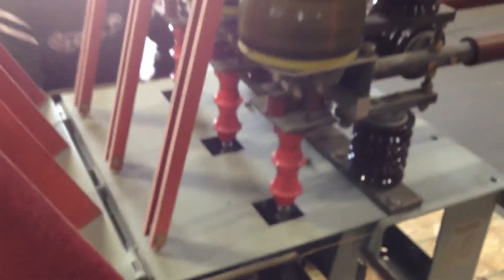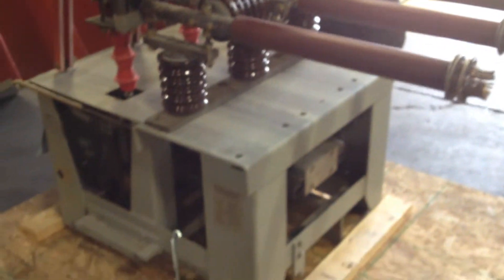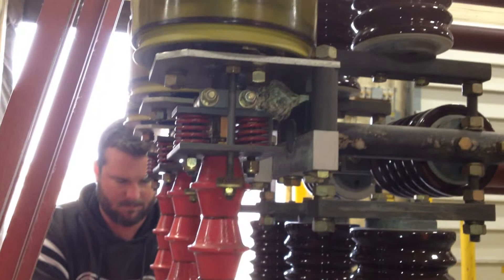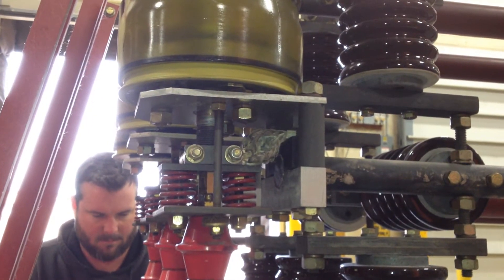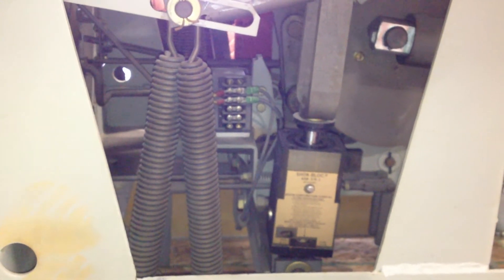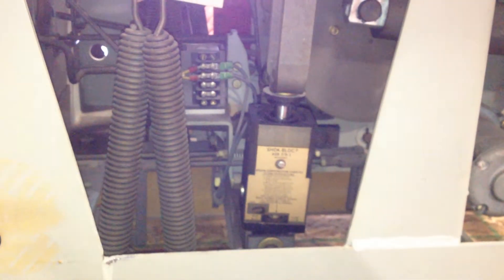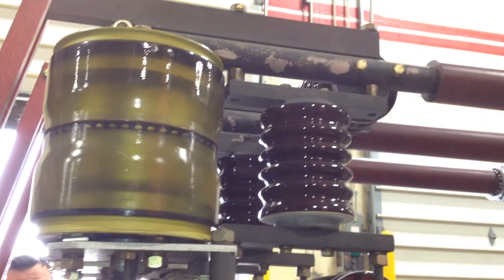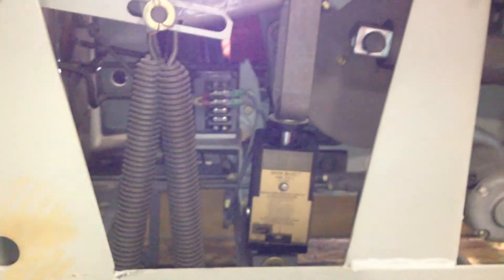FCV-500 , Allis Chalmers FCV-500 Circuit Breaker , Circuit Breaker Testing part 1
Another look at the operation of an FCV-500 circuit breaker.

Allis Chalmers FCV-500 Circuit Breaker
Vacuum Circuit Breaker
15kV
1200 amp
125vDC controls
3 Pole

North American Switchgear is a Proud Family Owned and Operated Business

300,000 square feet on 9 acres

12,500+ 480 volt to 15kV air, vacuum, insulated circuit breakers and contactors.

Thousands of molded case circuit breakers, starters and contactors.

Thousands of low to high voltage fuses.

Digital and electrical mechanical relays.

Un-used surplus.

Switchgear lineups with thousands of cubicles and parts.

Top notch reconditioning and retrofitting services.

Panel board switches

Medium voltage switches indoor and outdoor.

24/7 access to sales.